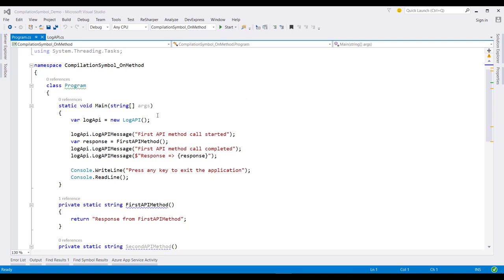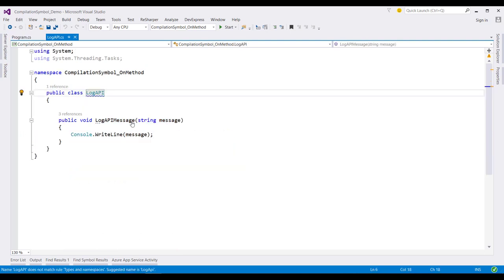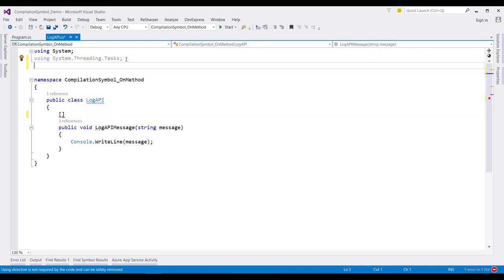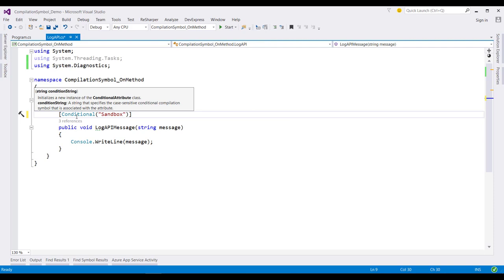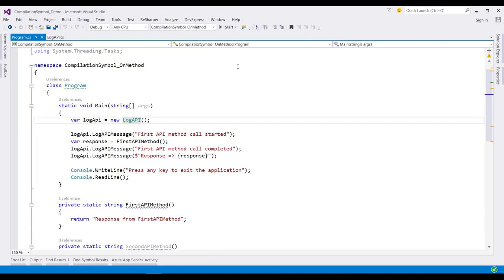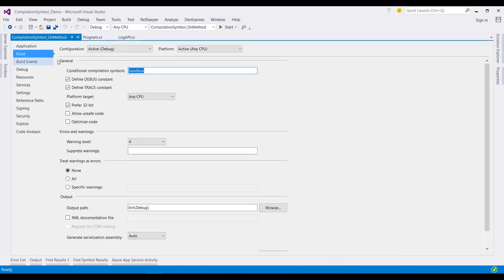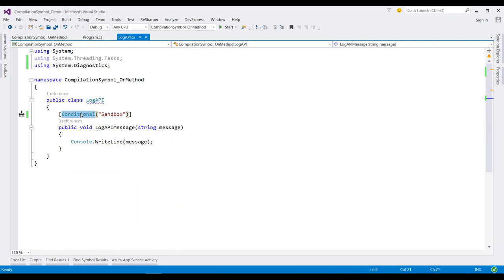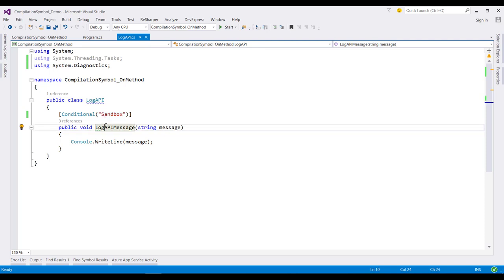How to Conditionally Execute Method Based on Compilation Symbol in C# - Part 2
In this video, we'll be going to learn that how we can conditionally execute the method using Conditional attribute resided in the "System.Diagnostics" namespace depending on the predefined compilation symbol. Conditional attribute tells the compiler that whenever a method is called which contains this attribute, and if the passing symbol is defined, then include the call to the method. But if the symbol isn't defined, then the call to the method will be removed from the compiled assembly.